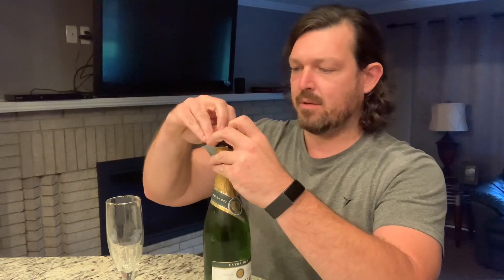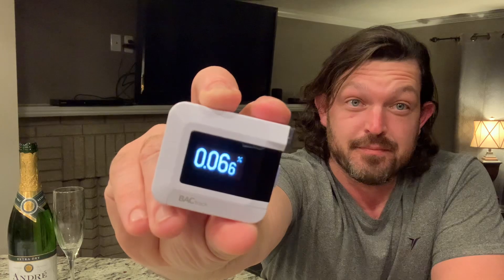How Many Champagnes to a .08 | Andre 10.5%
My high school classmate, Kristin, has been requesting me to do champagne for some time now and I kept telling her that I would do champagne as soon as I have something to celebrate. Well it just so happens that my youngest sister got married which means it’s time to pop some bottles.

I’m actually pretty surprised by the results as it runs awfully close to the wine experiment.

Also, if you have any suggestions for future experiments, questions for future guests (The wackier the questions the better), or ideas in general shout em out in the comment section below!

Don't forget that everyone processes alcohol differently so I highly recommend getting your own breathalyzer so you can have a better idea what that number is for you.

Cheers!